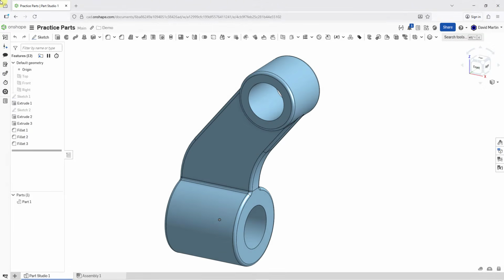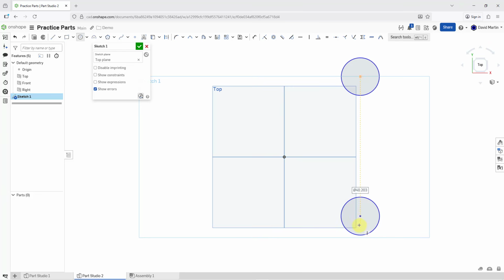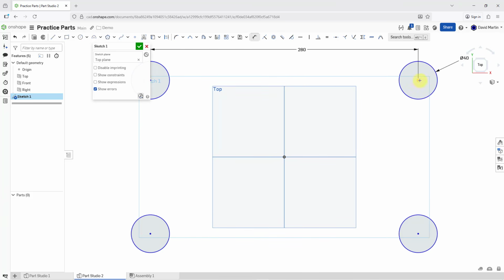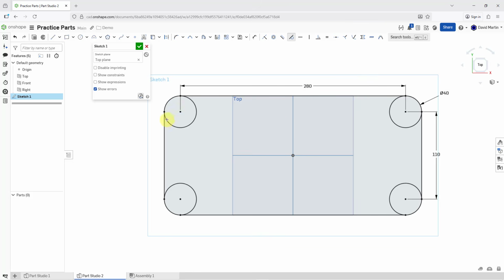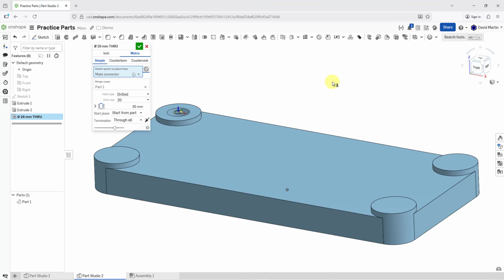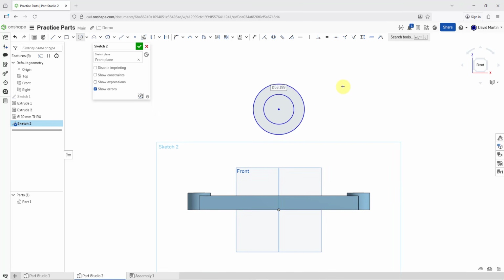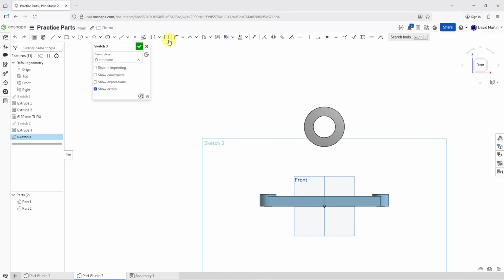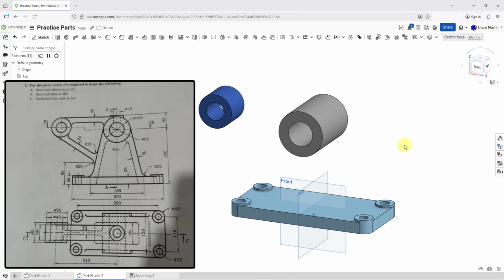Onshape - Internet Drawing Practice Exercise 2 - Part 1 of 2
This Onshape tutorial is part 1 of 2 of creating another part drawing I found on the internet. In this video, I create the base and two cylinders. I use an interesting technique of locating holes with Mate Connectors.

Thanks,
Dave